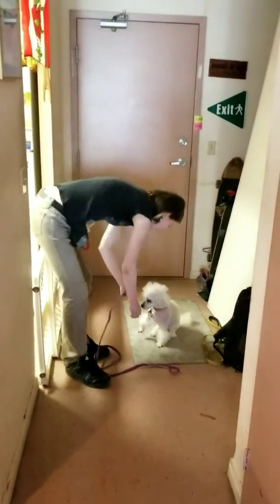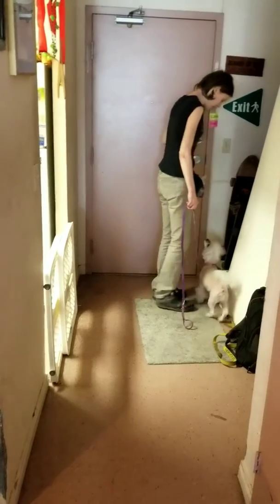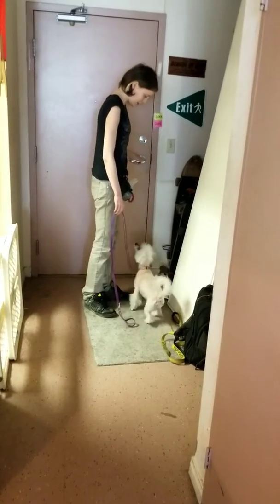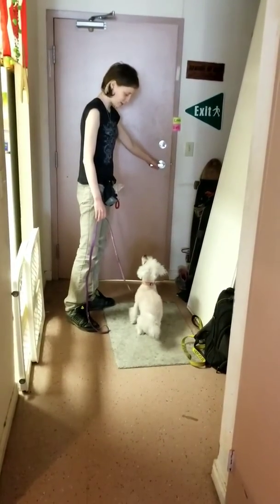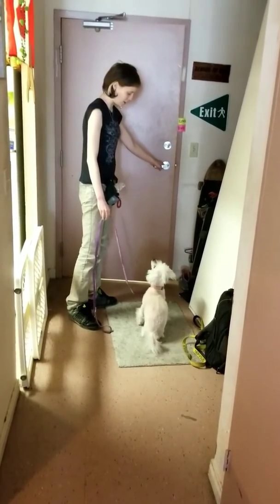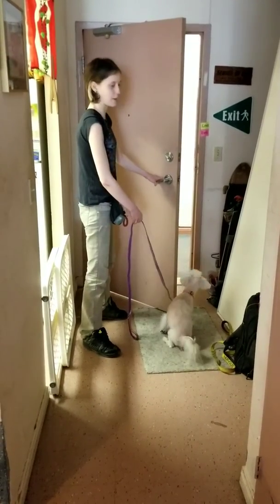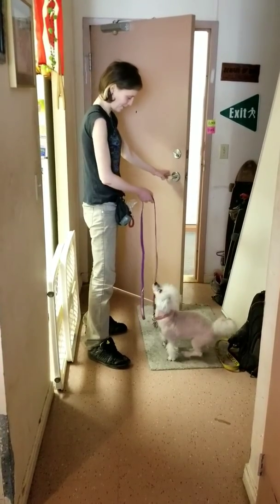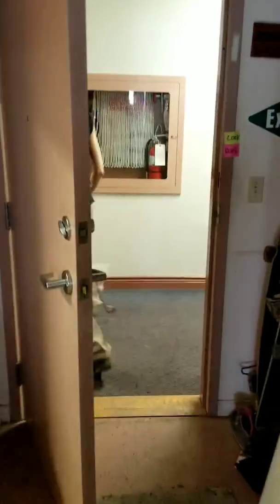Premack at the door for dogs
A video I did for a client when it comes to door manners.

We used premack here with the reward being we get to go out that door.